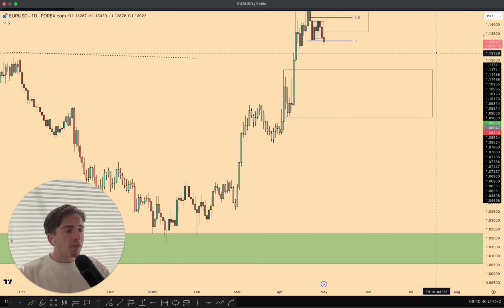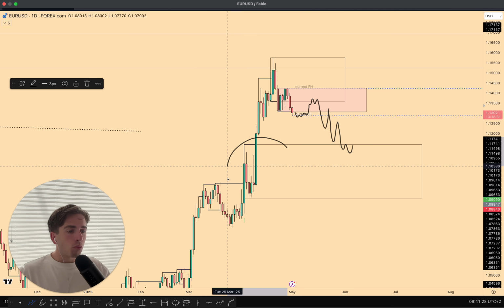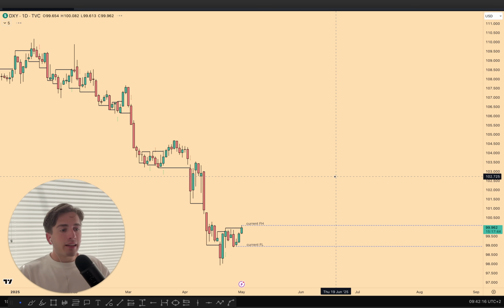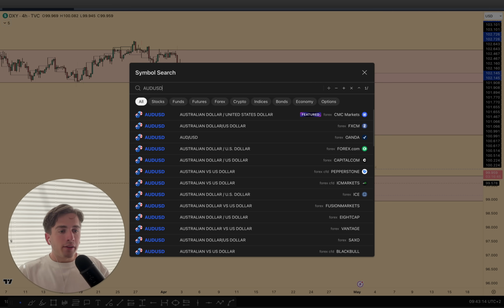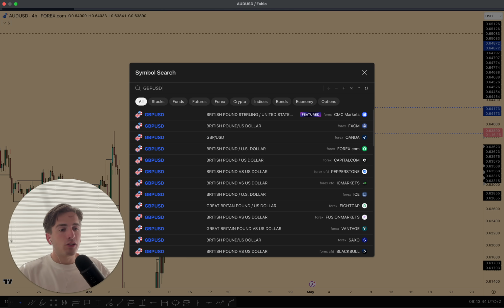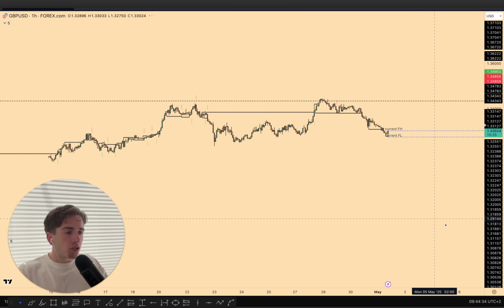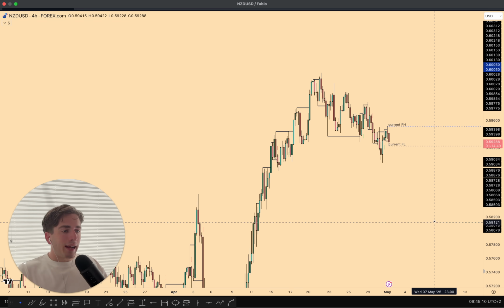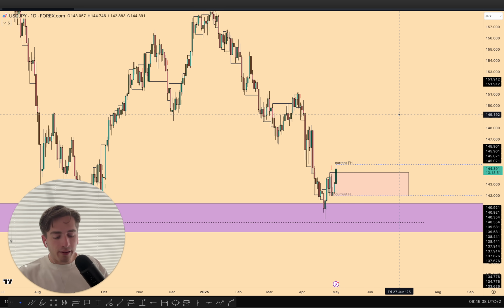EURUSD SELLS IN PROFIT TODAY | Daily Forex Market Outlook: EURUSD, GBPUSD, GOLD, DXY | Ep. 632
Timestamps
00:00 EURUSD
02:10 DXY
03:07 AUDUSD
03:40 GBPUSD
04:42 NZDUSD
05:28 USDJPY
06:00 XAUUSD